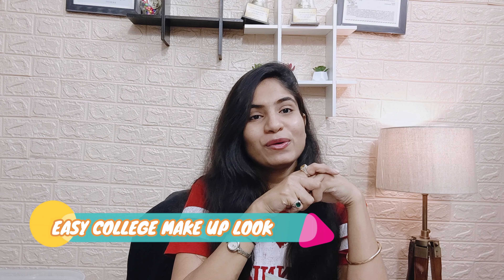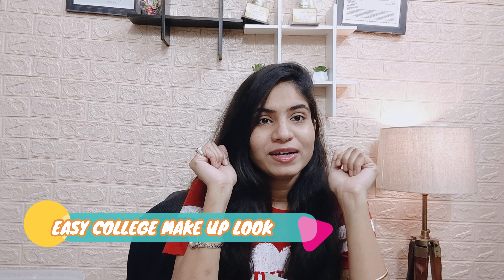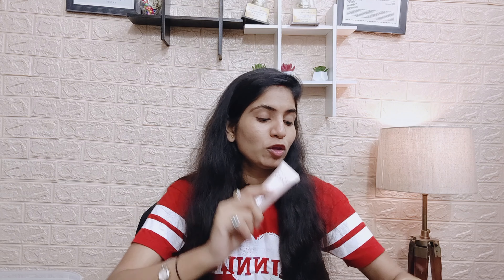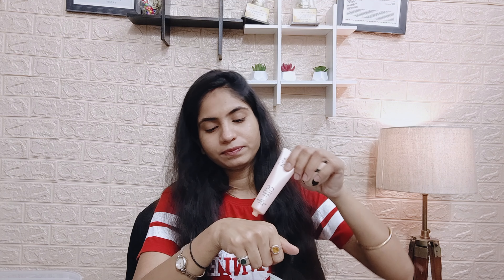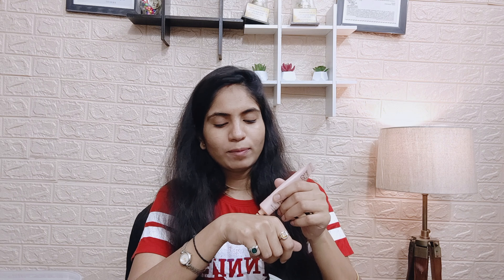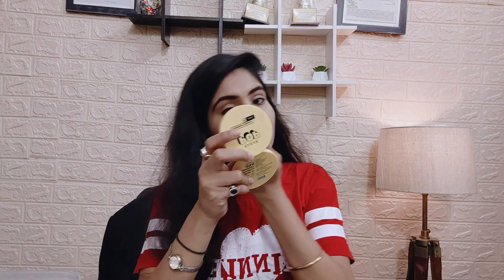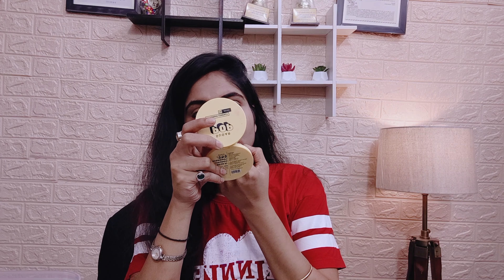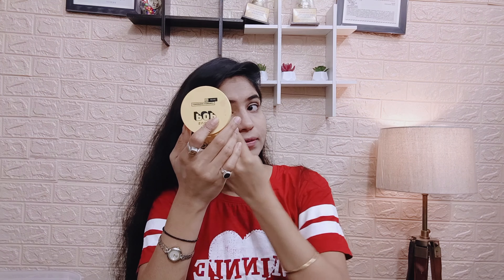Quick and Easy College makeup | step by step easy makeup | no foundation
Welcome back to my channel today I share in this video I share Quick and Easy College makeup | step by step easy makeup | no foundation easy makeup look for college office and this is very easy make up guys this video is very helpful video for you I will share some tricks also so so please watch this video if you like this video please like share and subscribe my channel thank you हेलो दोस्तों आप लोगों का स्वागत है मेरे चैनल पर आज वीडियो में आप लोगों के लिए लेकर आए हैं वह है इजी सा कॉलेज मेकअप लुक बहुत ही इजी सा है और एक कुछ टिप्स भी मैंने आपको बताई है प्लीज इस वीडियो को पूरा देखिए यह वीडियो आप लोगों के लिए बहुत ही हेल्पफुल होने वाला है और अगर आपको यह वीडियो अच्छी लगती है तो प्लीज वीडियो को लाइक कीजिए शेयर कीजिए धन्यवाद 🙏beautysalt